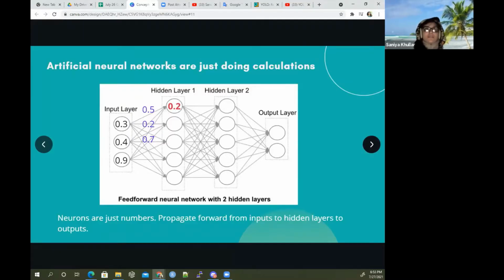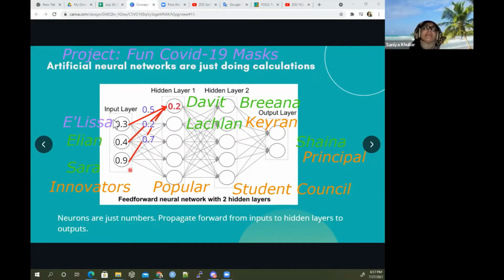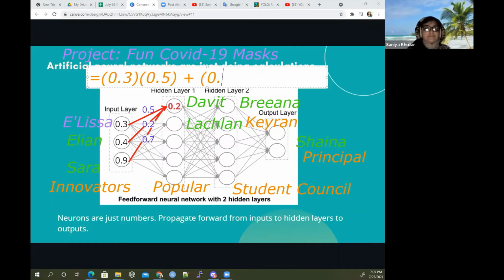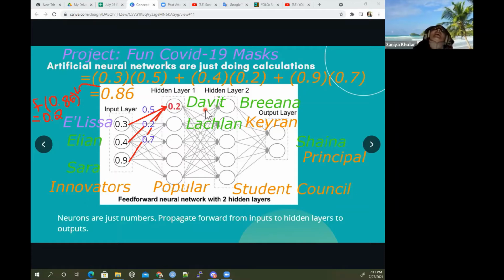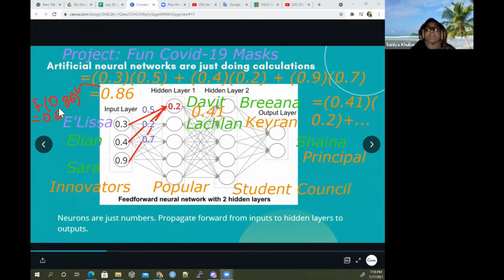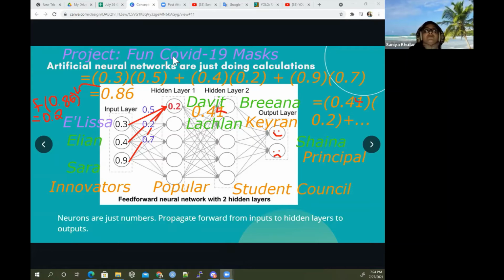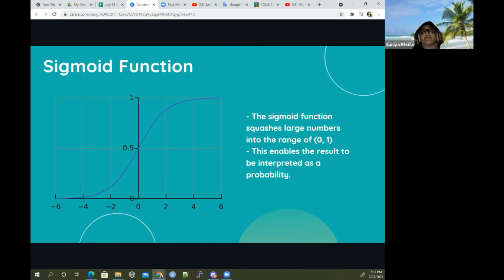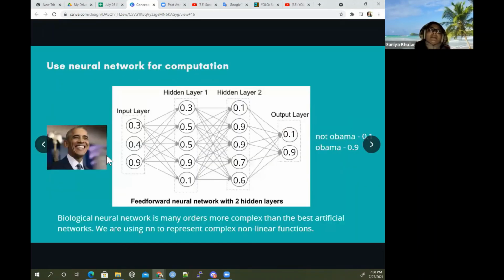14. Analogy for Understanding Artificial Neural Network (ANN) Concepts in AI/Deep Learning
Please note that in this video, Saniya uses a hopefully creative analogy of a Covid-19 Fun Mask School Project idea (thought of by some innovative high schoolers) that needs to spread to popular kids and then to student council students who have the best chance of sharing the idea with a busy principal (who can then decide whether or not to fund this idea for the students in the high school).  This is similar to how messages are transmitted across neurons, similar to how Artificial Neural Networks (ANNs) in Deep Learning are also designed to help with complex predictive tasks.  Saniya goes over this analogy hoping to motivate some of the reasoning behind neurons and signaling from a social perspective.